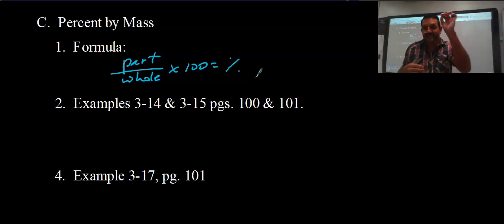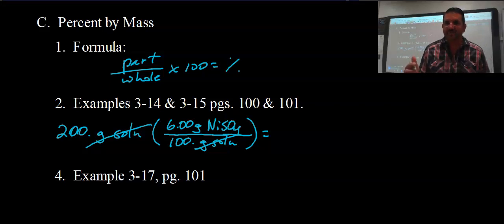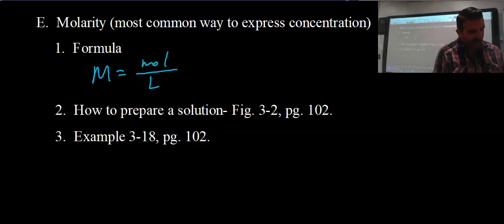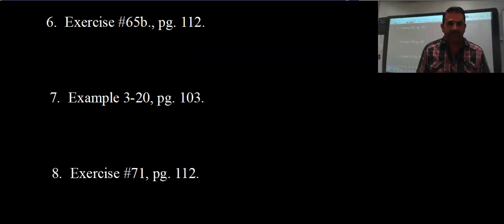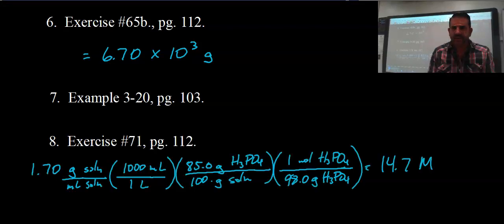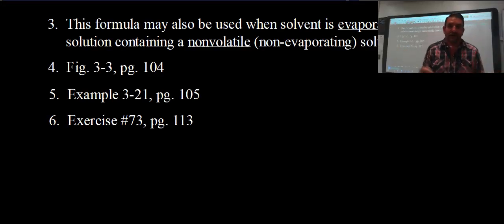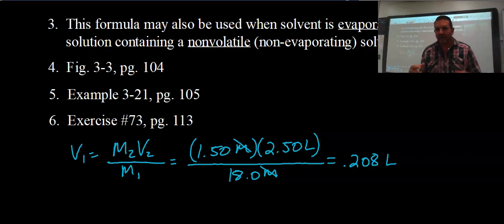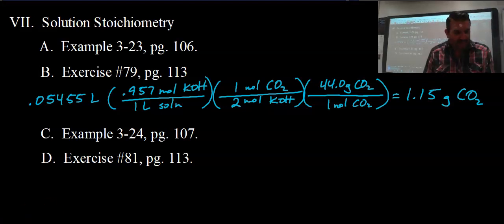Solution Concentration Notes APIB